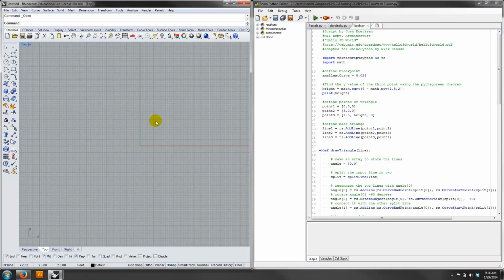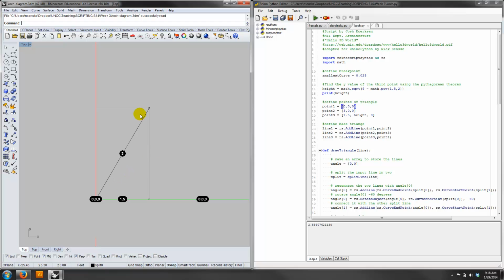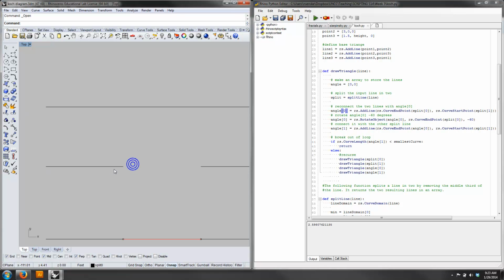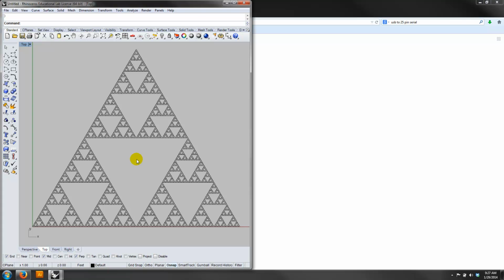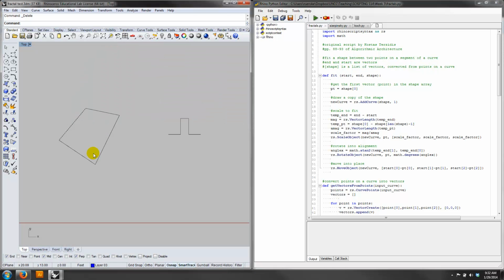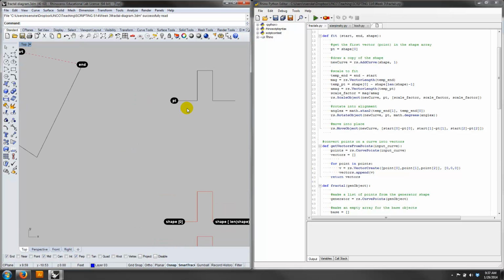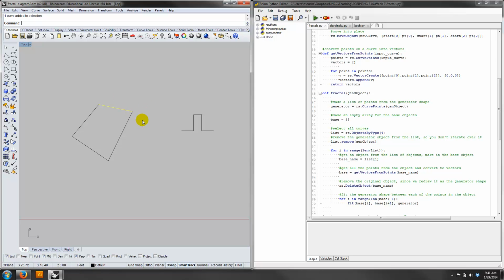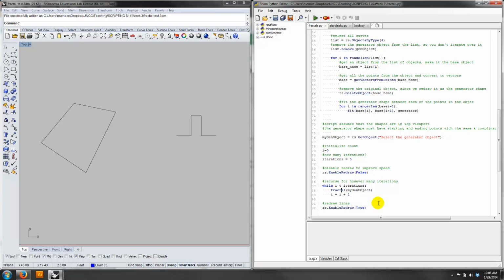Scripting Spring 2014 - Week 3, Fractal Algorithms